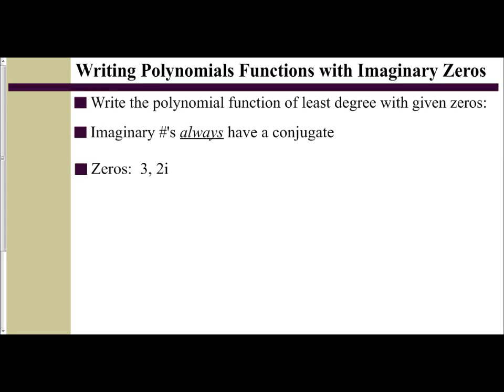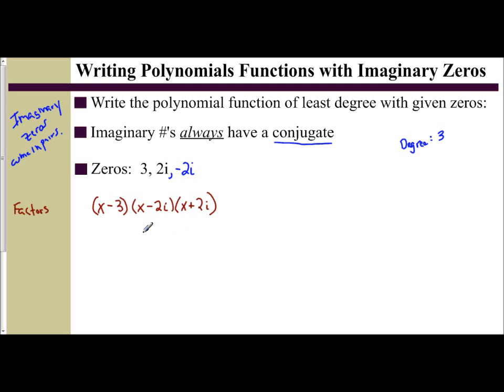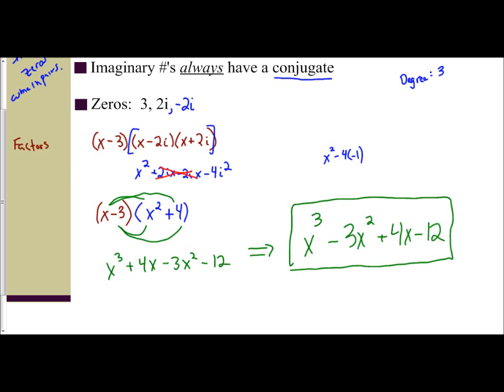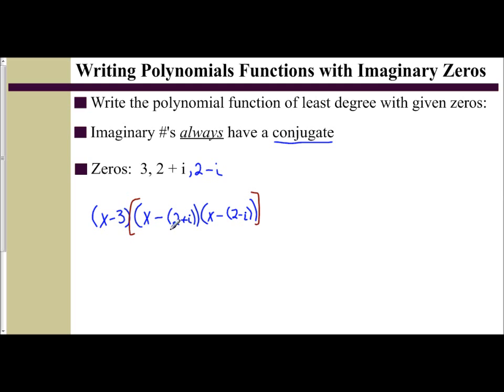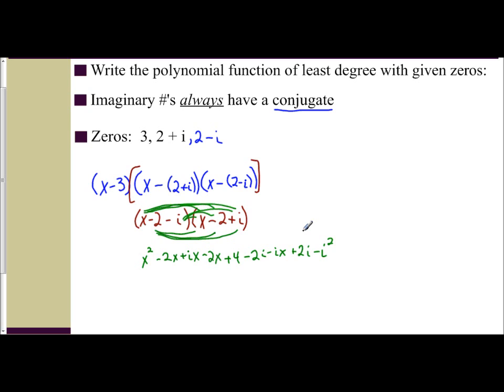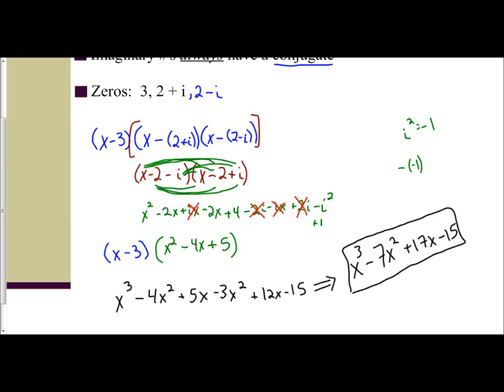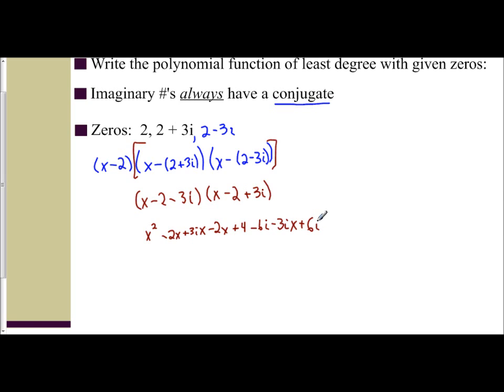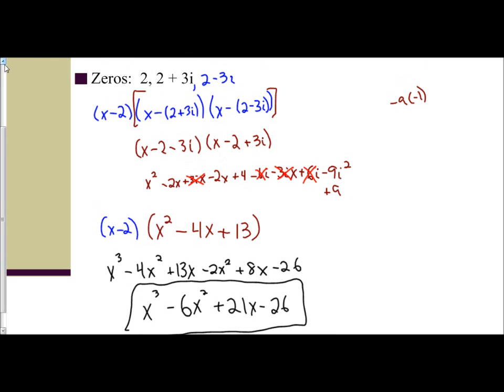Lesson 6.7 (Part 1) - Practice Writing Functions with Imaginary Zeros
In this video, we practice writing a polynomial function when given an imaginary zero.  To approach these problems, we discover the conjugate of the complex zero.  We use these zeros, and any real zeros given to us, to create the factors of the polynomial function.  Distributing these factors together will yield the polynomial function.